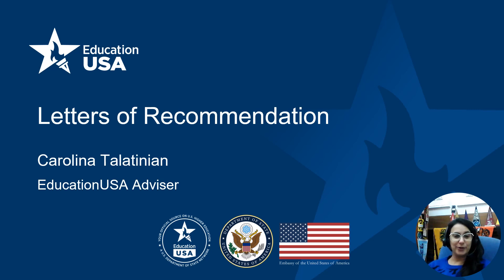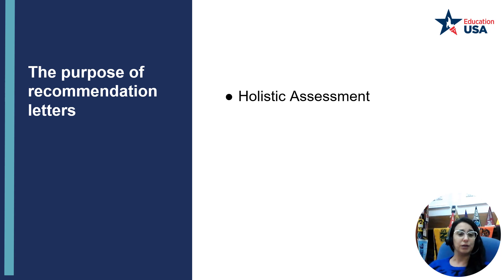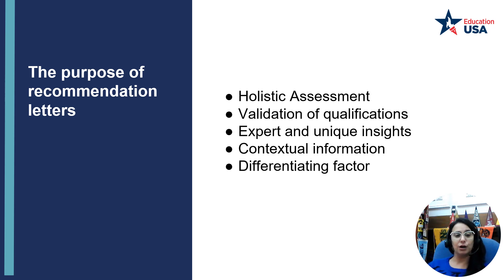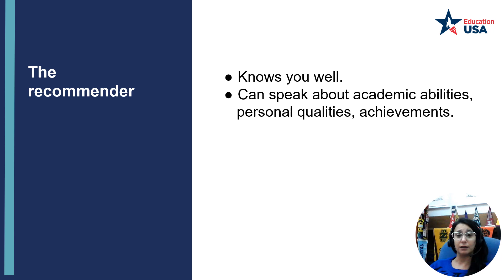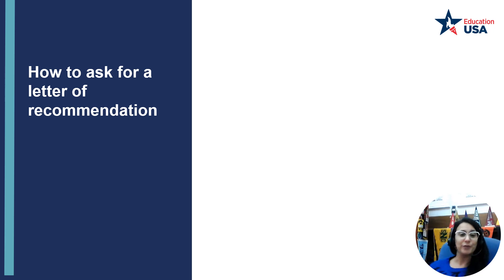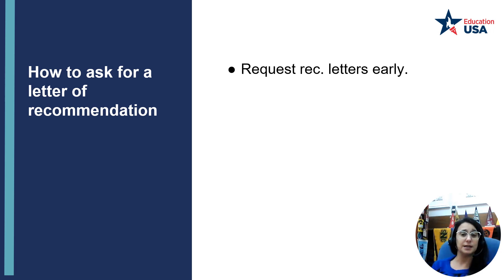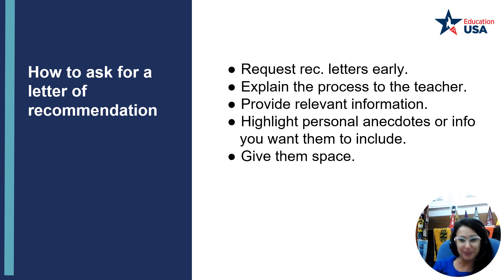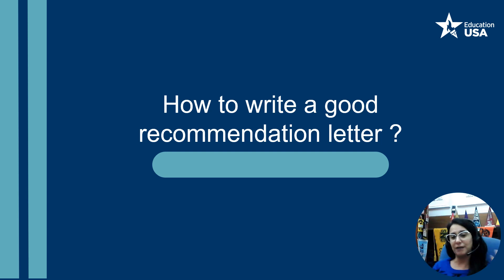Writing Recommendation Letters